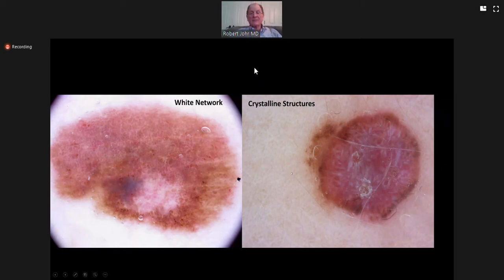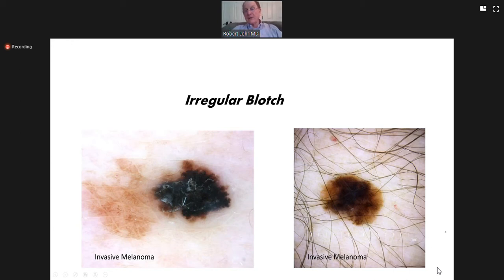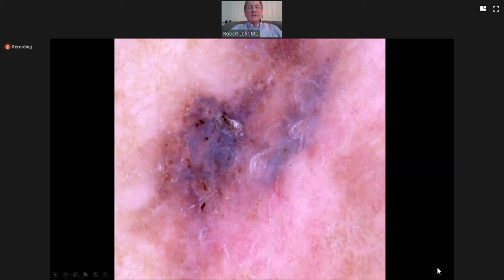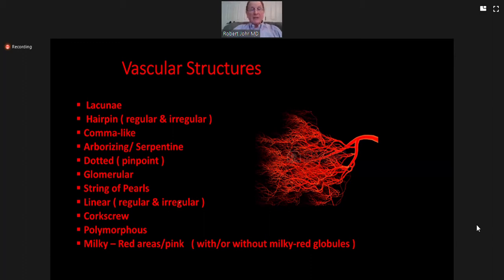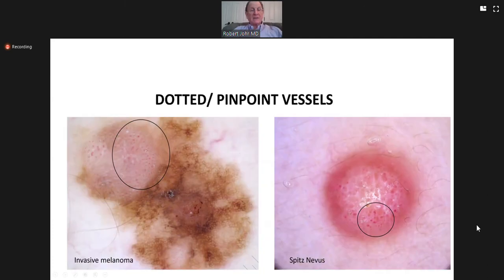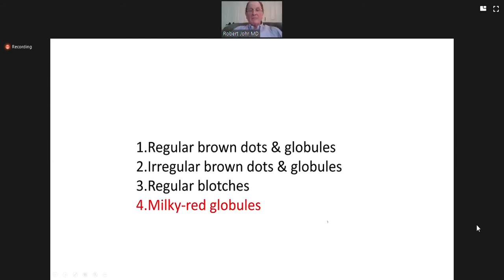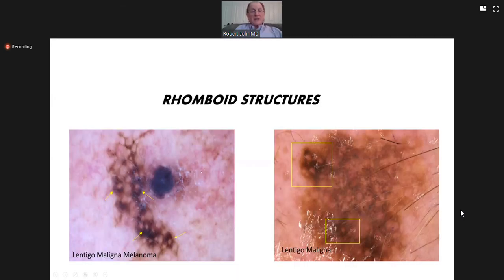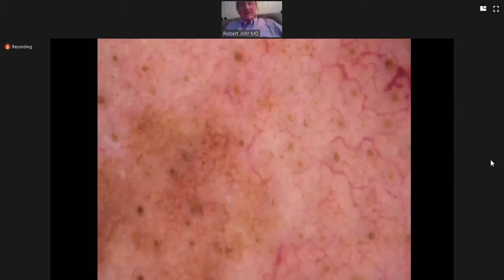Dermoscopy DermLite 1.2